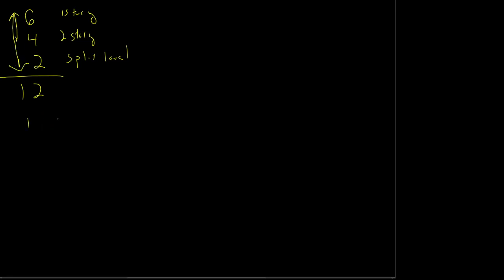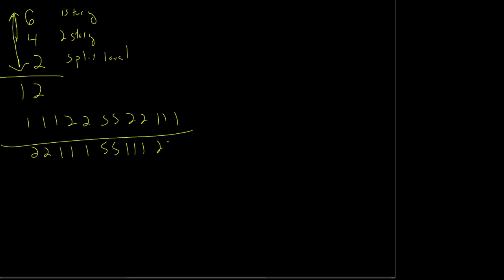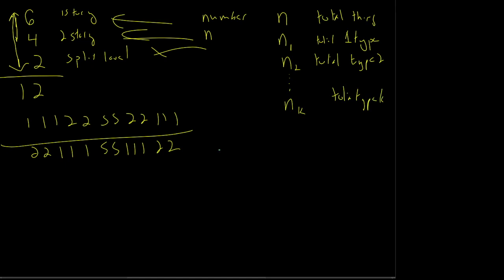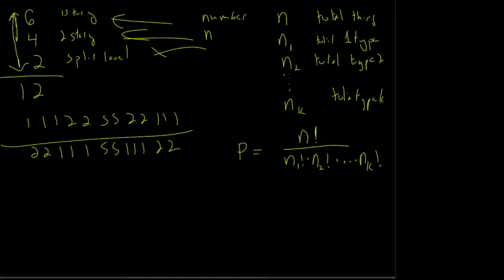Chapter 3 Section 4 - Distinguishable Permutations